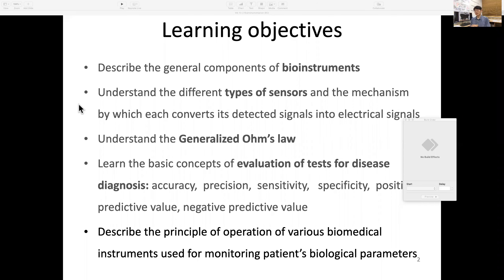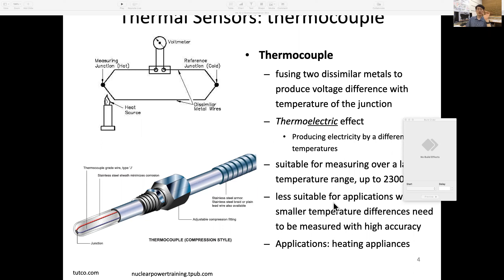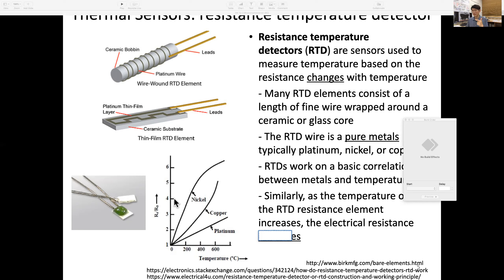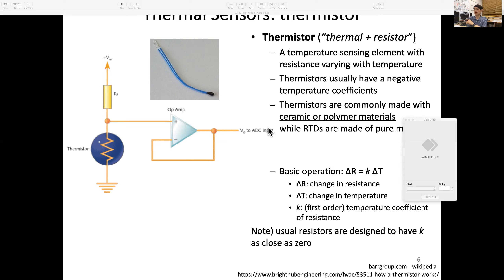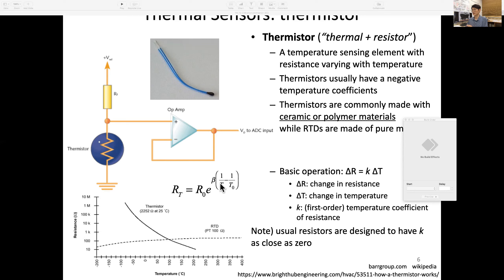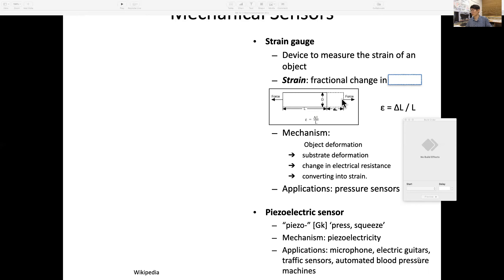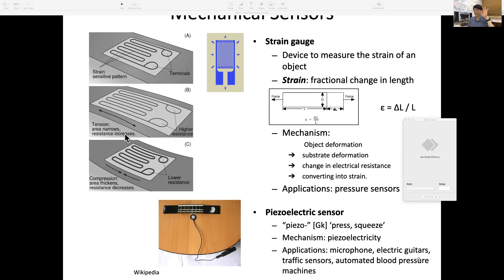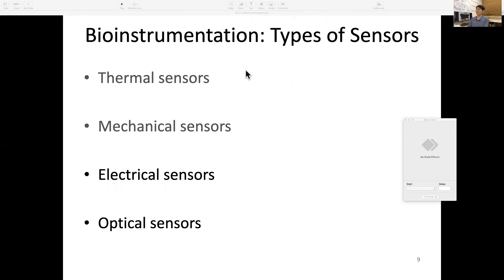11_6 Bioinstrumentation: Thermal and Mechanical Sensors